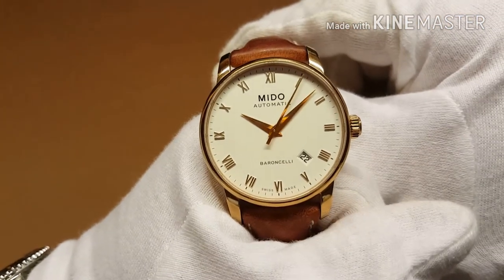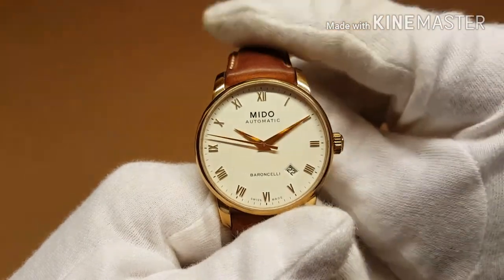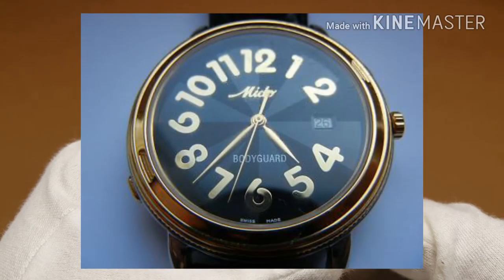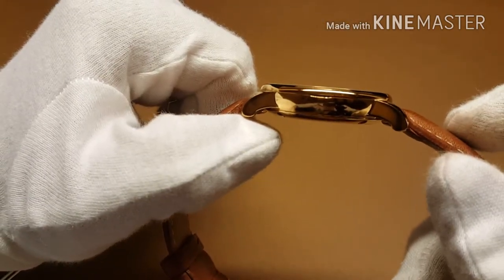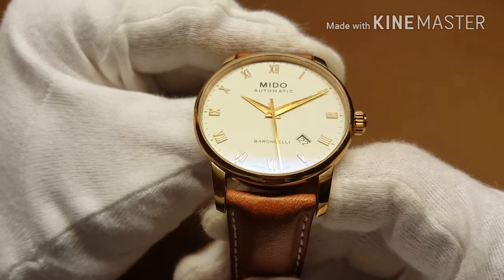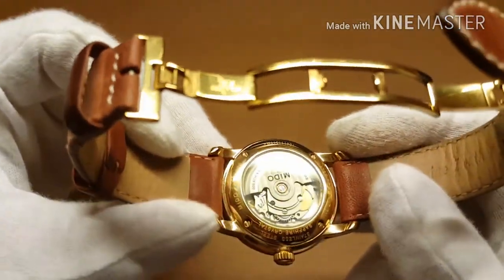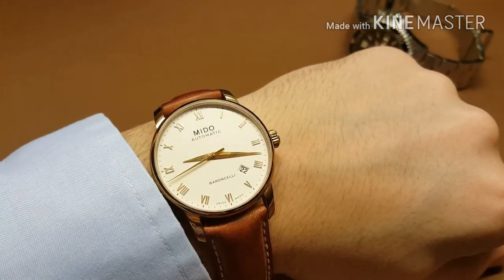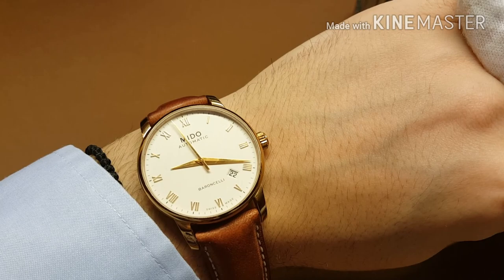Mido Baroncelli review and company history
If you would like to help out the channel for future purchases consider becoming a Patron at
First of all I would like to thank my good friend Cosmin for lending in this watch for review. Keep enjoying it for years to come man!
Secondly the review of the watch starts at about the 5 minute mark. When I get my hands on more watches (and money to buy them;( ) reviews are sure to come. Have a great day guys!